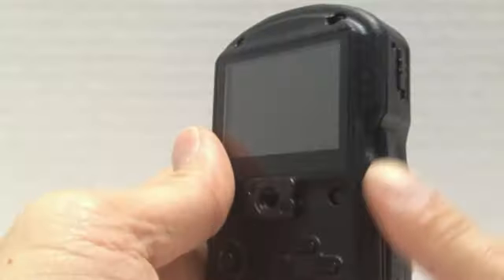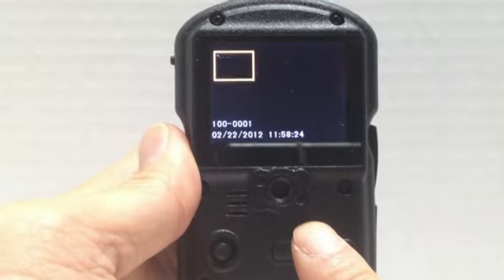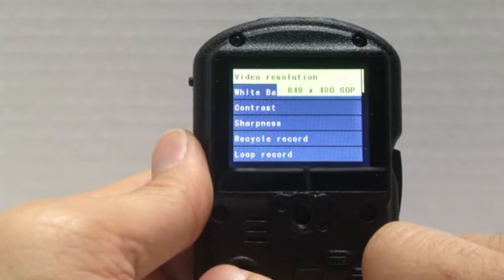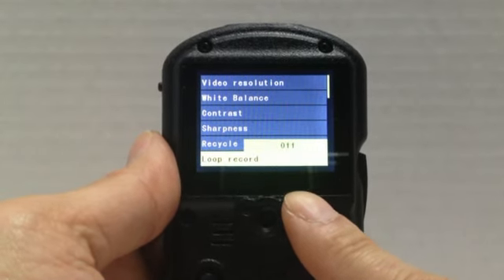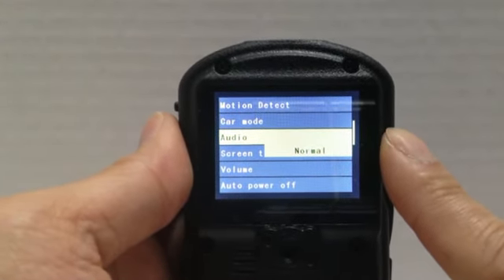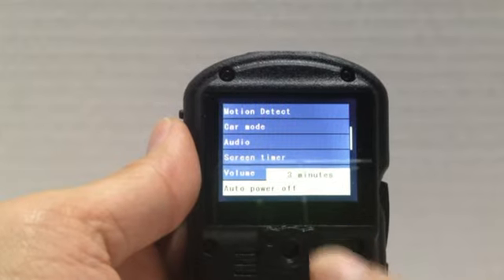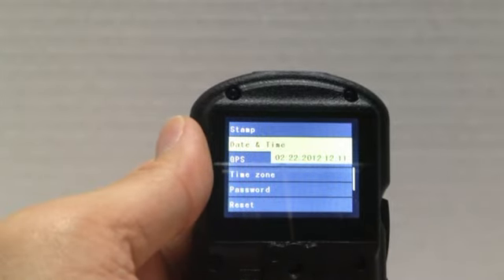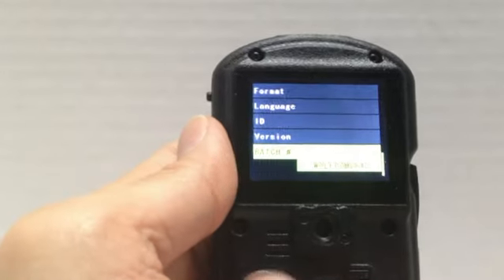Wolfcom Training Video Part 2 Menu and Settings